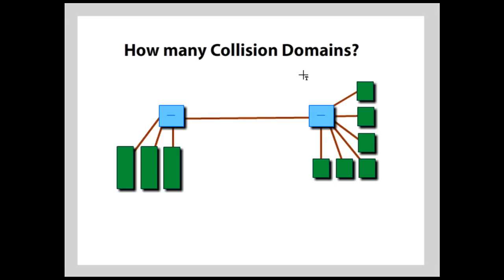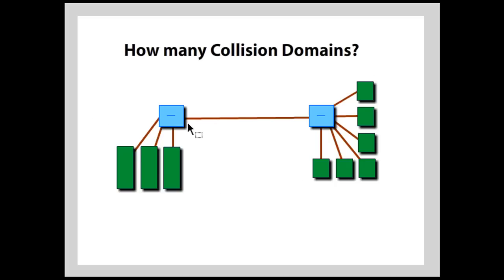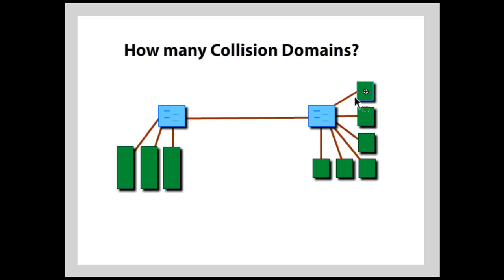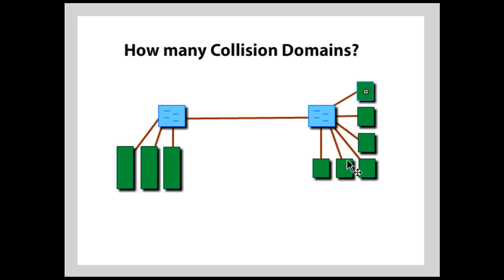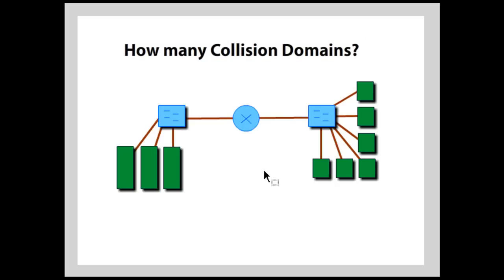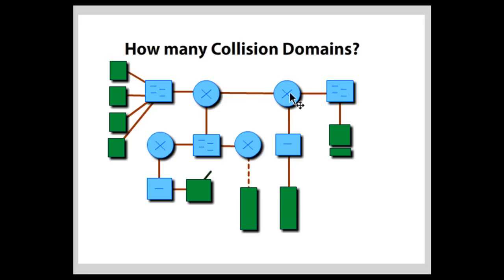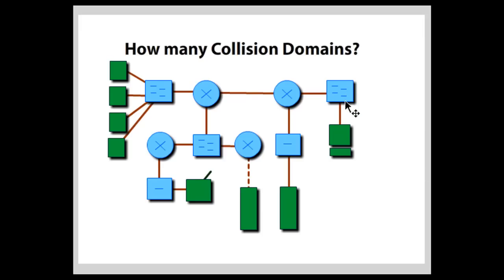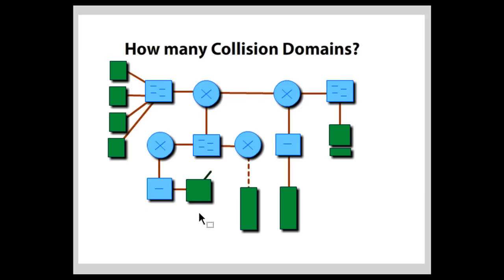How many collision domains? Cisco CCNA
A tutorial on how to analyze a network diagram and count the collision domains for the Cisco CCNA